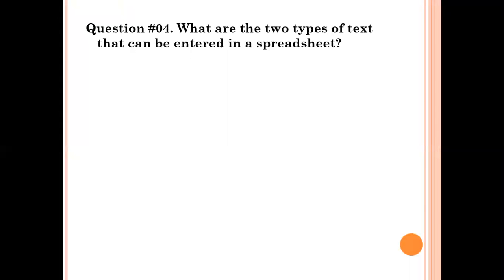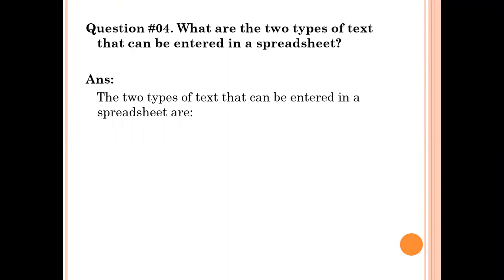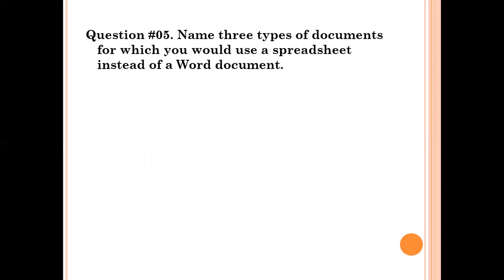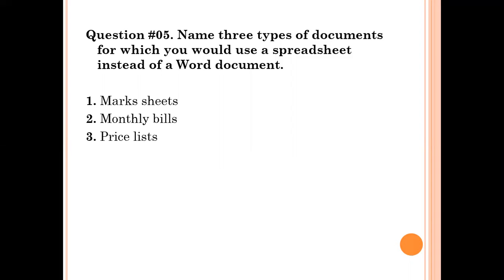Spreadsheets Part 2 Text type that can be enter in spreadsheet and document types for which its used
This Video is about the questions related to Spreadsheets.What are the two types of text that can be entered in a spreadsheet and Name three types of documents for which you would use a spreadsheet instead of a Word document.
Some questions are discussed in this video and remaining questions are discussed in other video parts.